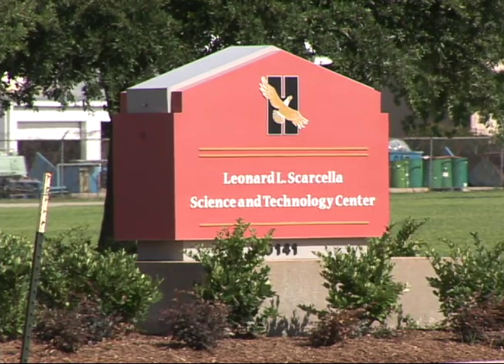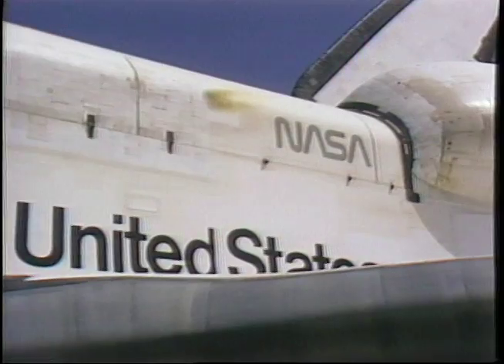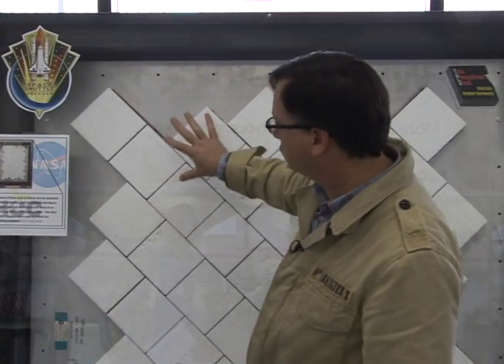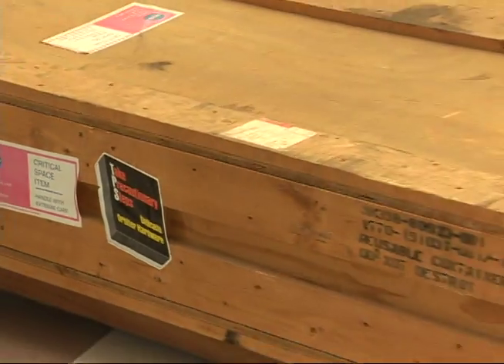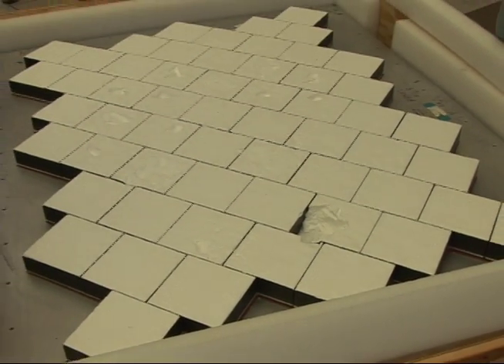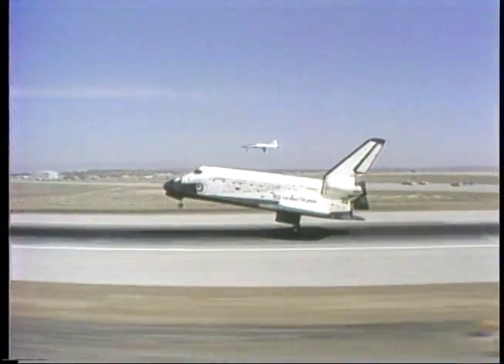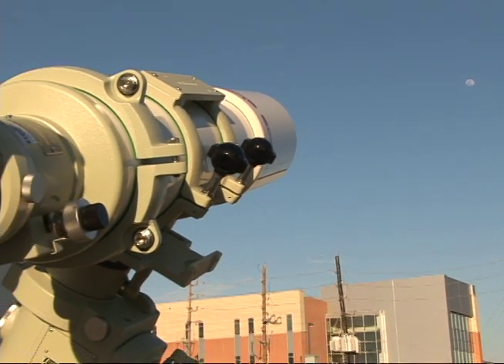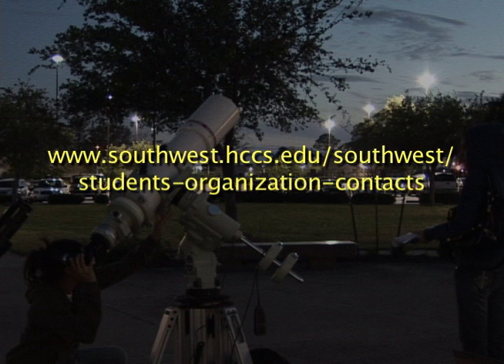HCC Beat - Space Shuttle Tiles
HCC Beat, broadcast on Stafford METV on February 24, 2012.  Technical Support Supervisor Roland Field describes how HCC has an out-of-this-world display - Space Shuttle Tiles.  This display can be seen in the Scarcella Science and Technology Center at 10141 Cash Road, Stafford, Texas.  Produced by James Hawkins at the HCC Stafford TV Studio.